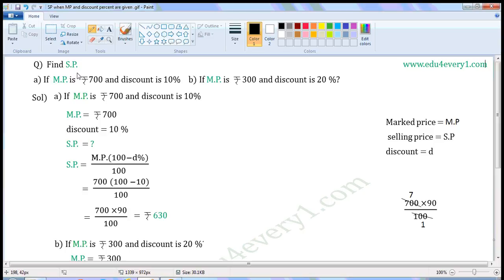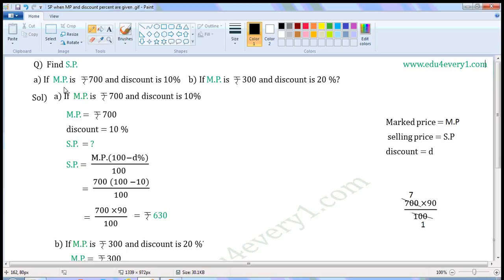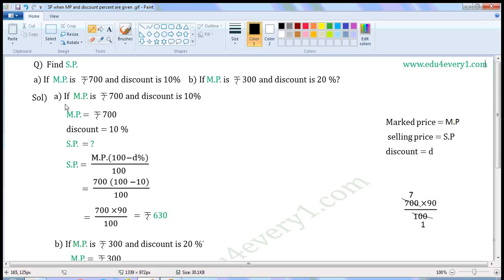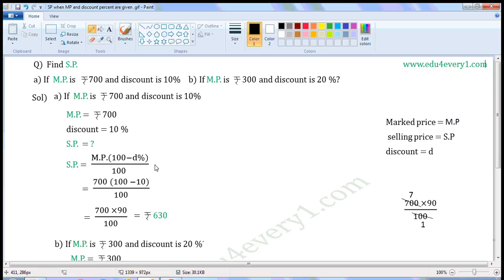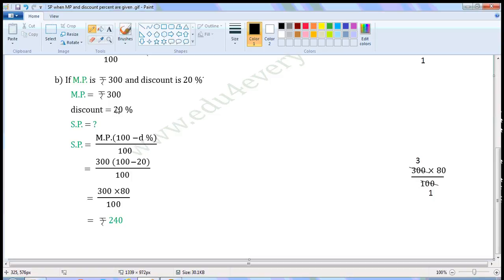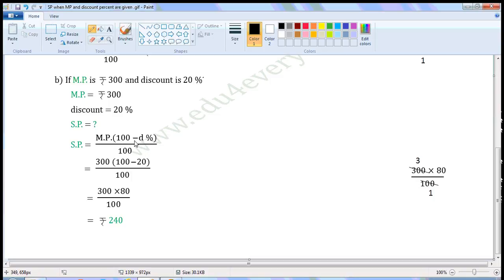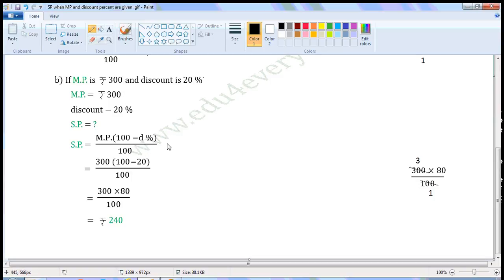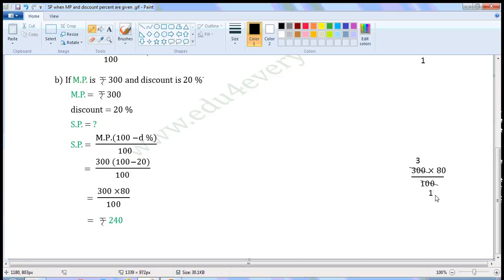selling price when marked price and discount percent are given